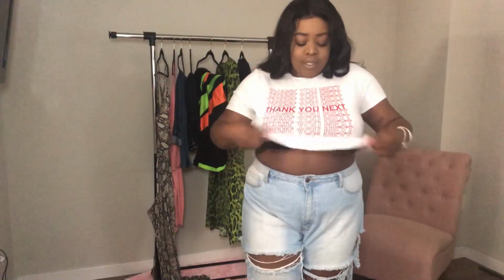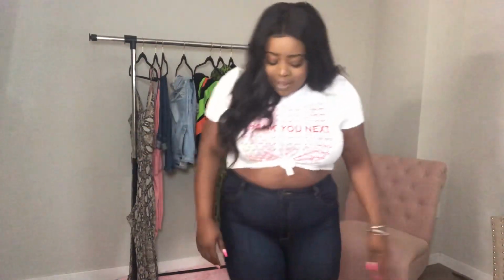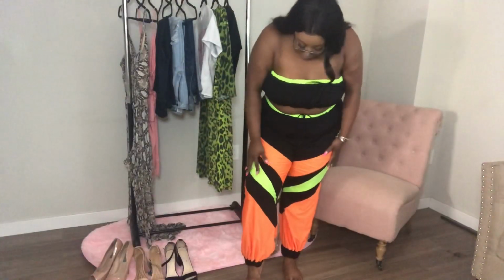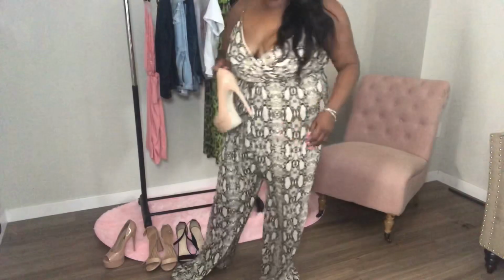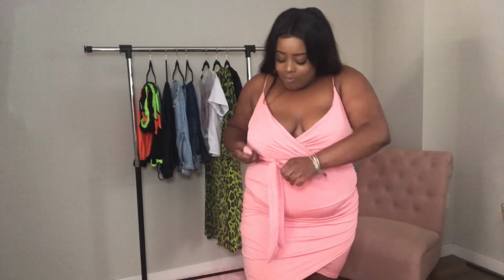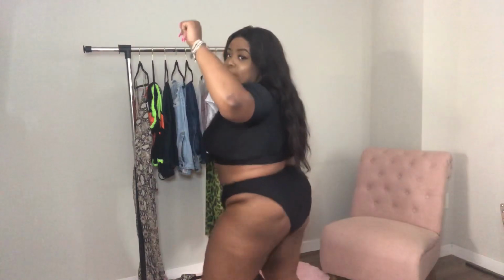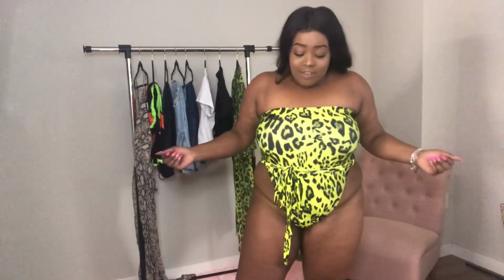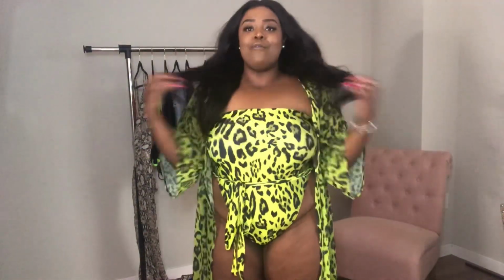FULL FashionNova Curve IGTV Haul!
HELLO?!
It’s your fav GOLDIE with a FashionNova Curve Haul.

All items in the video are listed below !

Goldie takes on @FashionNovaCURVE one hot 'fit at a time, and her reaction is PRICELESS.

📱INSTAGRAM➜ @GoldiePlusModel
👻SNAPCHAT➜ @GoldiePlusModel